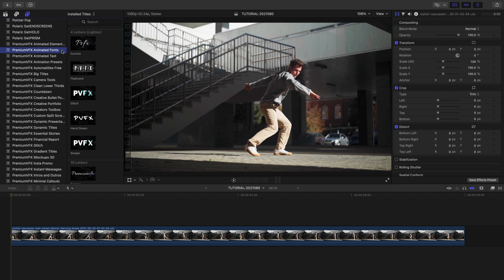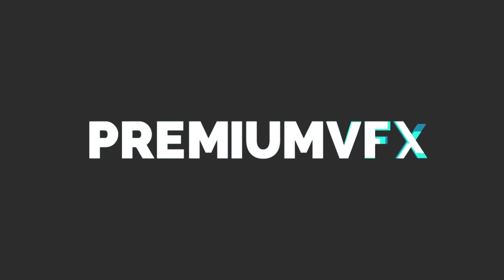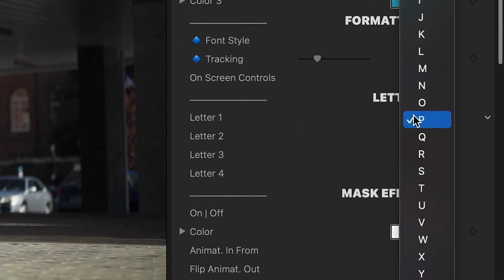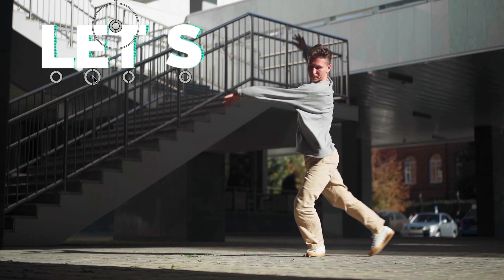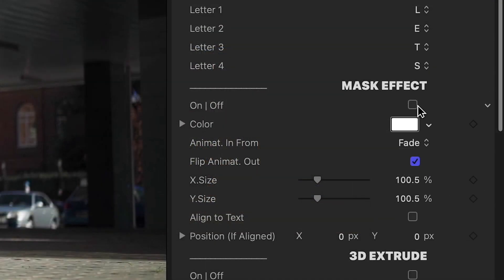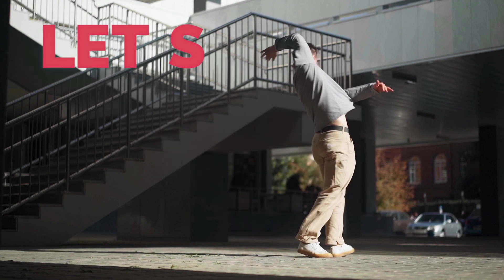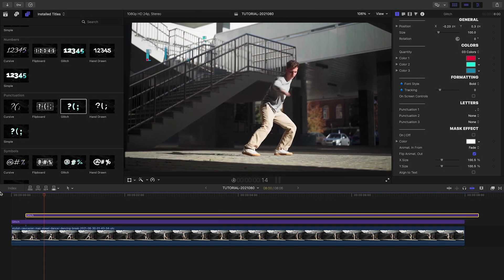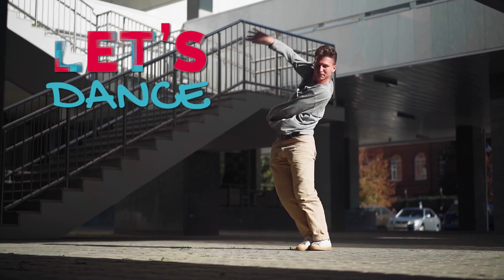First look at Animated Fonts for Final Cut Pro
Bring your text to the next level with the 25 professionally designed- and -animated presets in Animated Fonts.